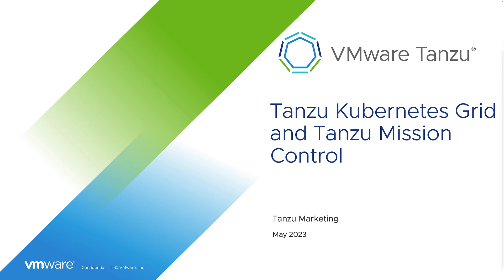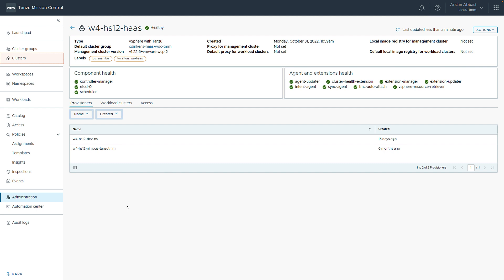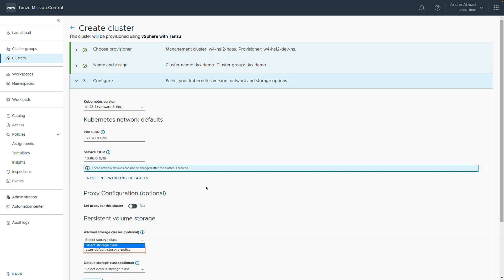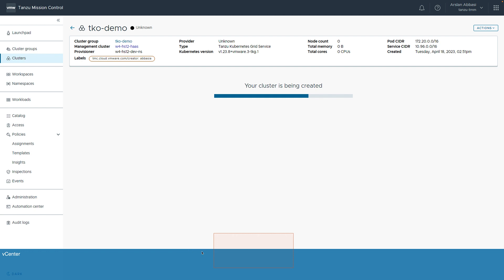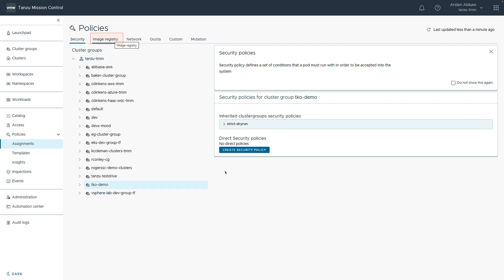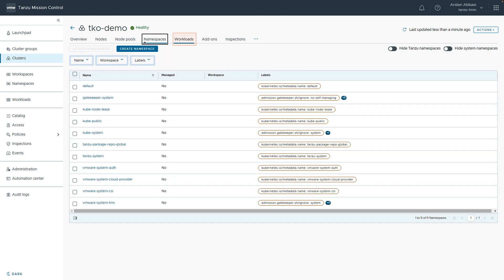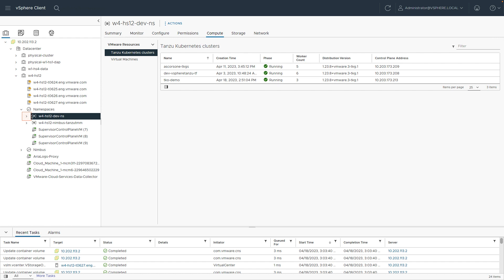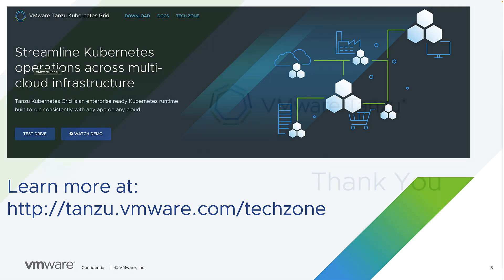An Overview of VMware Tanzu Kubernetes Grid Lifecycle Management with Tanzu Mission Control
In this video, we show how to manage the lifecycle of your Tanzu Kubernetes Grid clusters using Tanzu Mission Control. First, we give a brief overview of setting up management clusters, then we show how to provision a cluster using the Tanzu Mission Control console. Next, we review some Tanzu Mission Control features, including the catalog, access control, and policy management. Finally, we hop over to vSphere and inspect the cluster we just created.